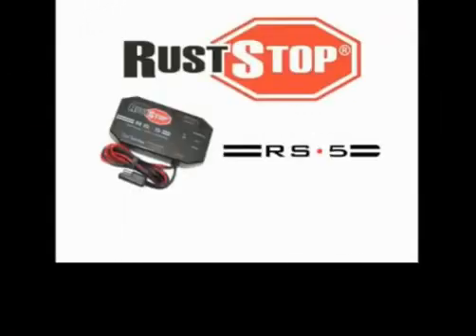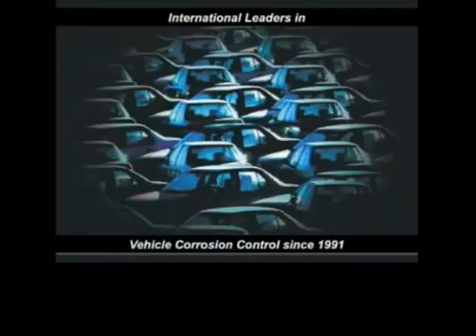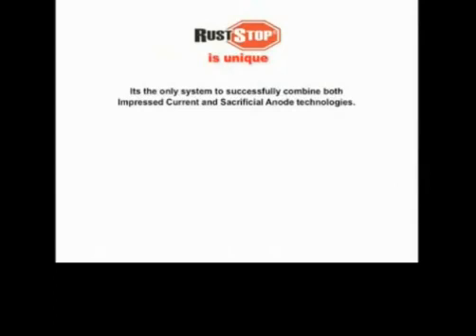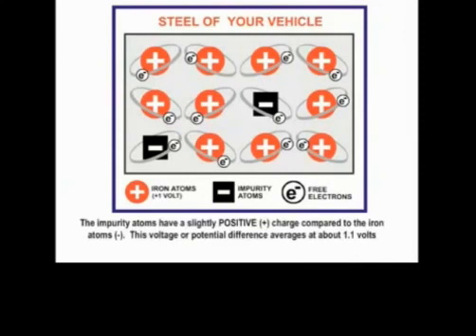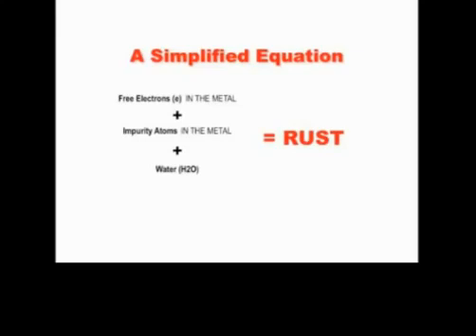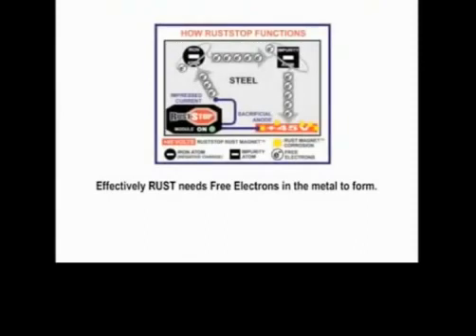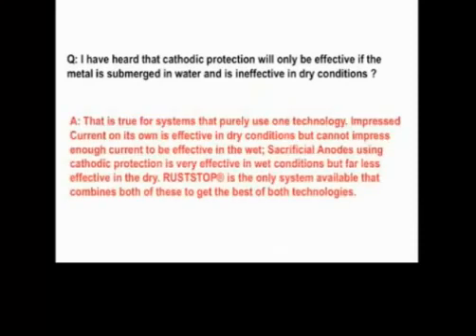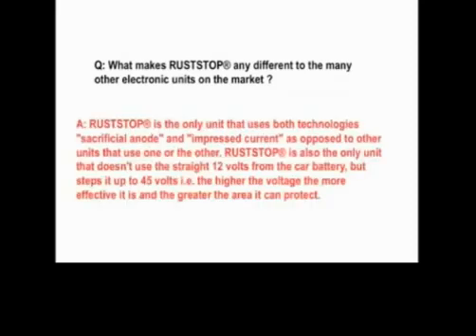RUSTSTOP PERFECT PARTNERS TO STOP RUST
Interested on our Rust Stop Product